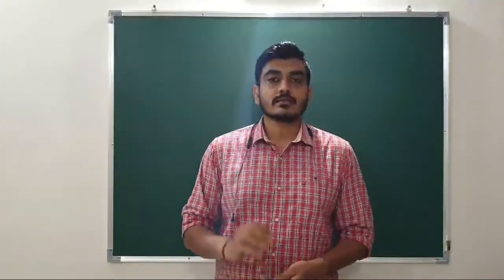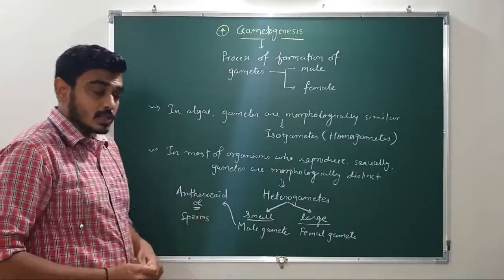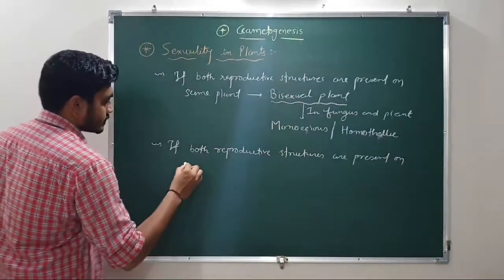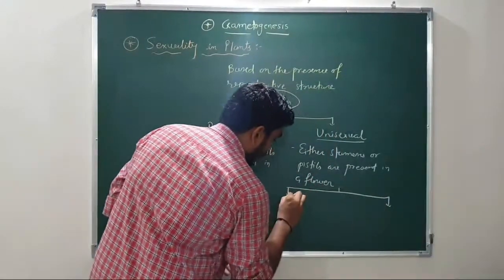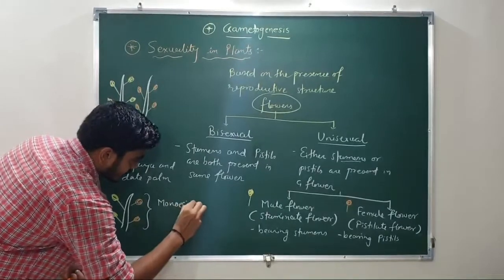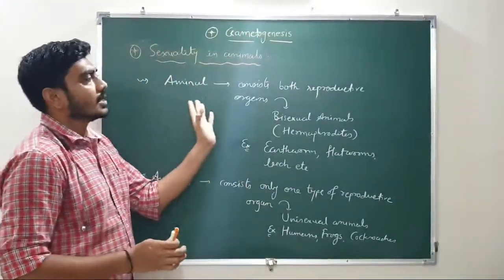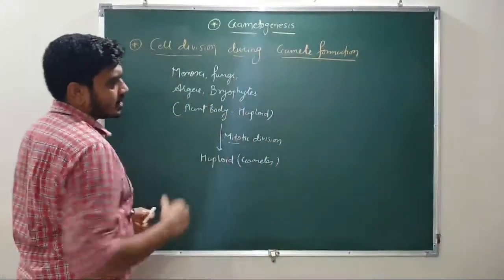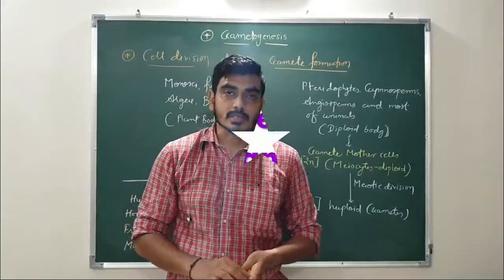Gametogenesis | Ch - 1 | Video - 6 | Class 12 | GSEB & CBSE | Biology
Topic from Ch-1 Reproduction In Organisms
Gametogenesis is a part of pre- fertilisation event.

Click on link to watch previous lectures